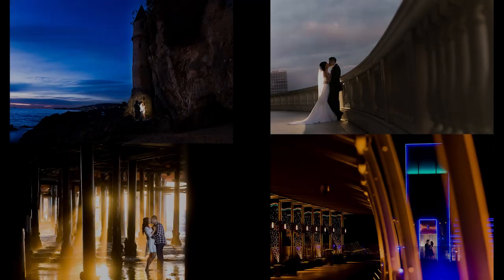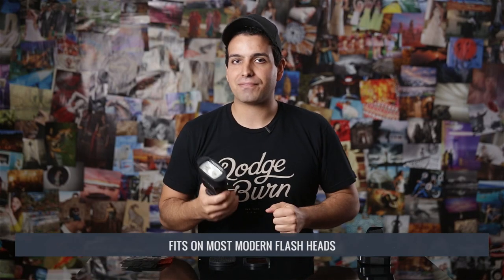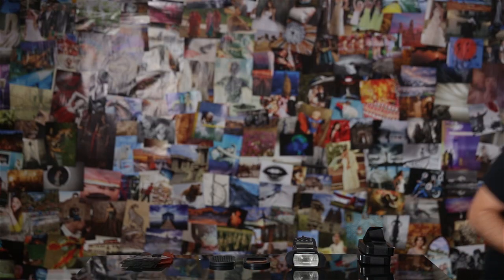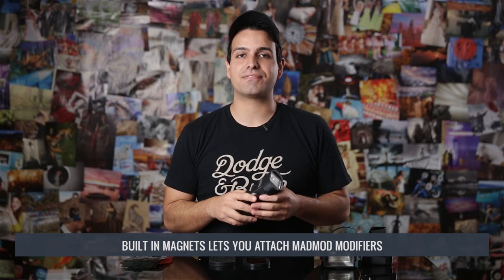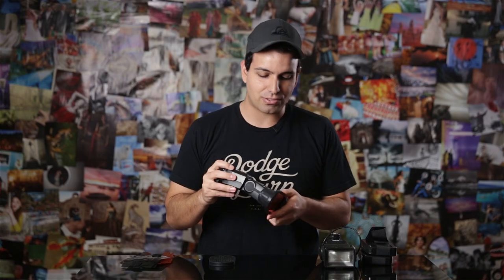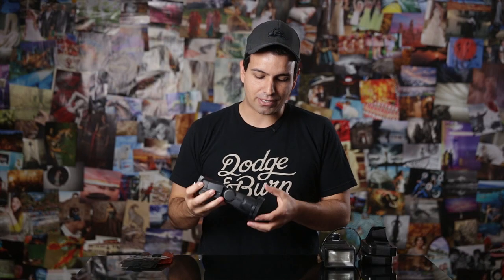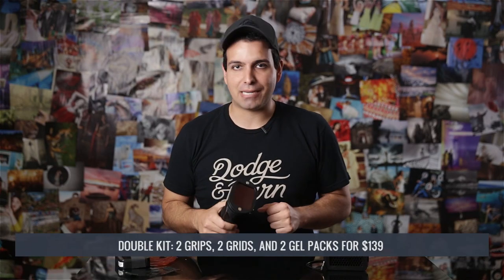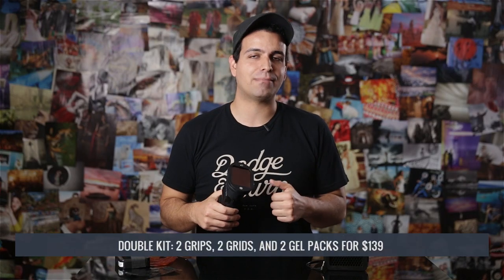MagMod Gear Review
Note: We reviewed the prototype and since publishing this review, we have been notified that the magnets will stay in place in the production model.

In our studio, we are huge fans of using gels and grids in order to execute our style of photography. We usually have to velcro all of our gels and grids in order to get them to stay on our flashes, which can be kind of annoying. Using these gels and other flash accessories can be quite cumbersome because they take up a lot of space in our bags and they are easily lost, but the MagMod is about to change all that.

Gear Discussed in this Video:
Magmod Light Modifiers